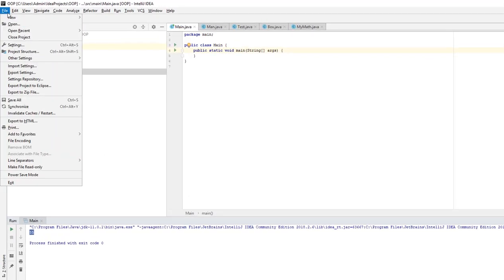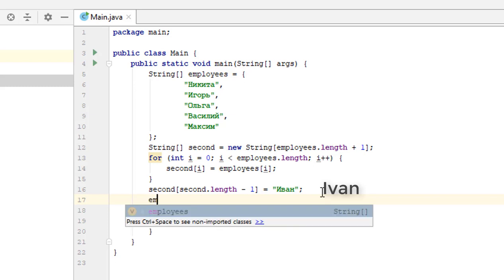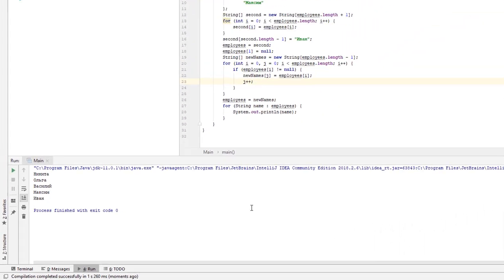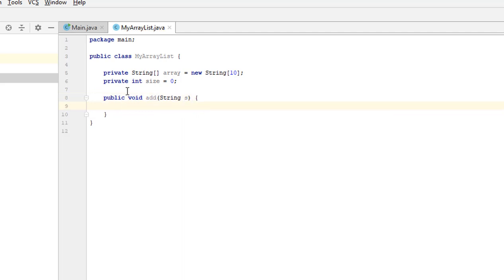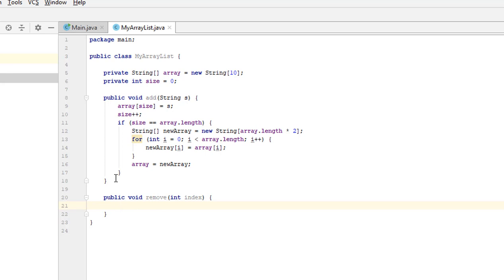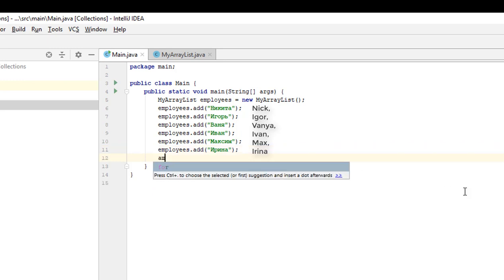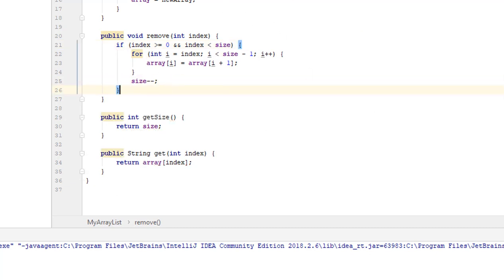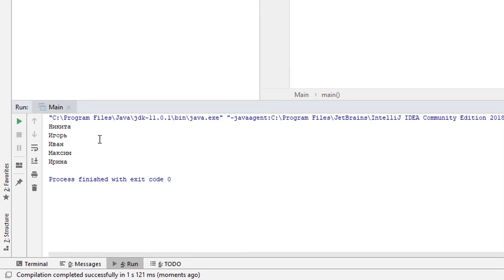19. Java collections. Creating your own ArrayList